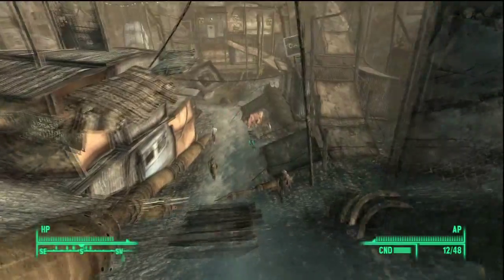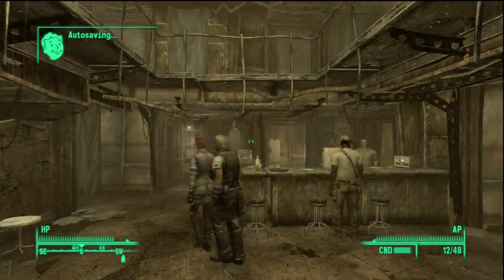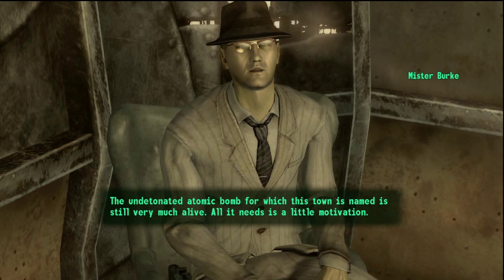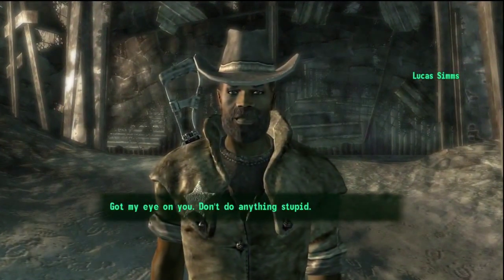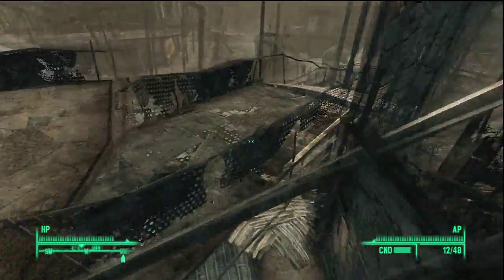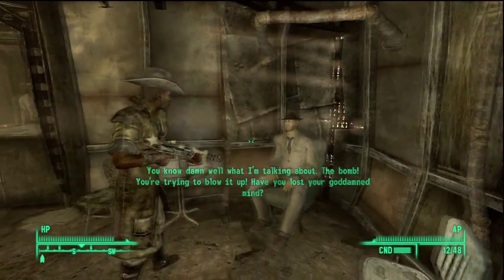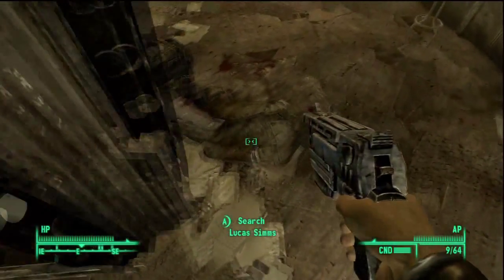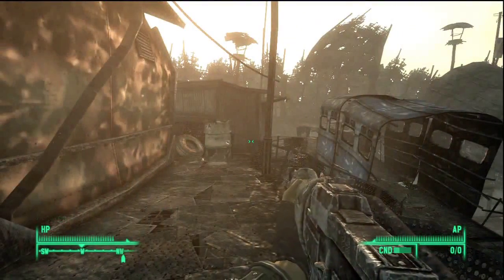Fallout 3 Easy Chinese Assault Rifle Commentary [BossFIGHTSrEasy New GT]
how to get the Chinese assaut rifle in fallout 3 easily